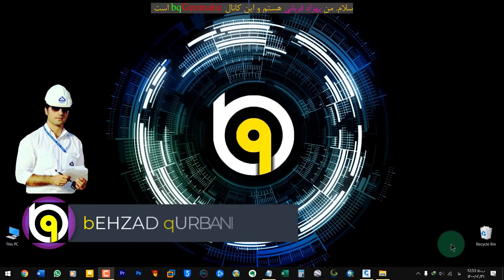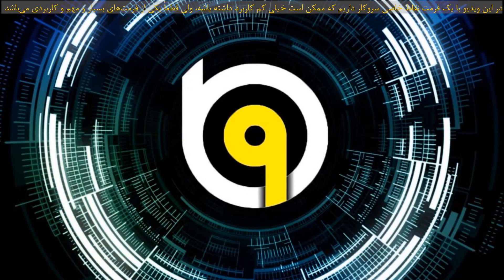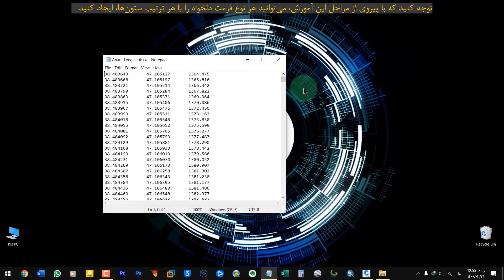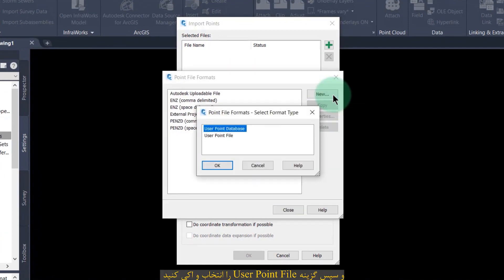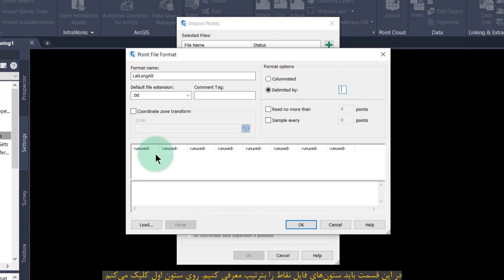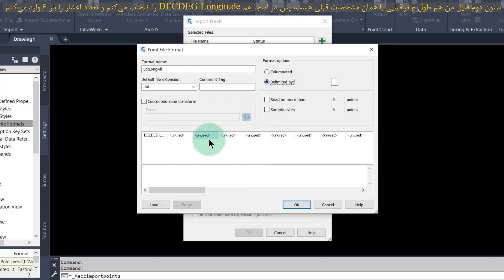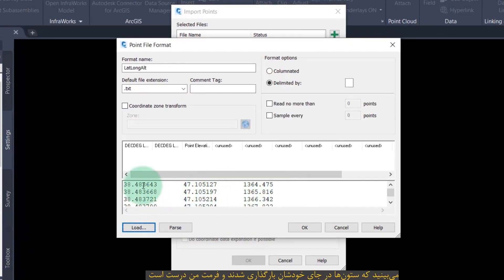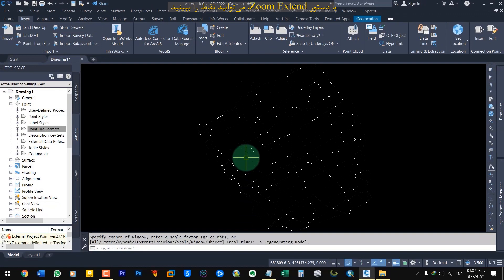Create Point Format (Lat Long Alt) in Civil 3D & Land - ایجاد فرمت نقطه دلخواه در سیویل 3دی و لند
In this video, I am going to teach you how to create a custom Point format in Civil3D. This tutorial is for when you have a special format of points that is not known to Civil3D and you have to introduce this format to the software yourself.

در این ویدیو قصد دارم نحوه ساخت فرمت نقطه دلخواه در Civil3D را آموزش بدم. این آموزش برای زمانی است که فرمت خاصی از نقاط را در اختیار دارید که برای Civil3D شناخته شده نیست و مجبورید خودتان این فرمت را به نرم‌افزار بشناسانید.

Import Points to Civil 3D & Land - وارد کردن نقطه به سیویل 3دی و لند: